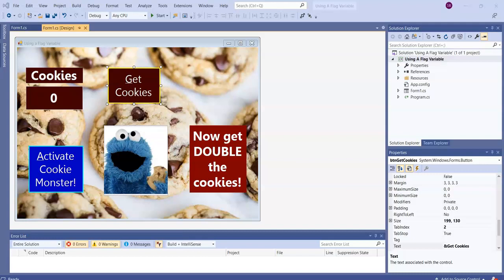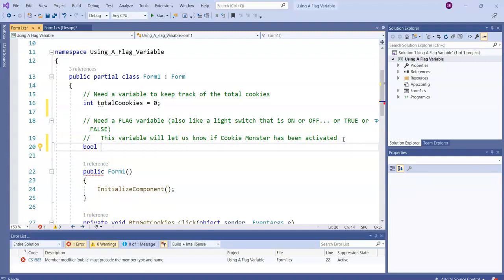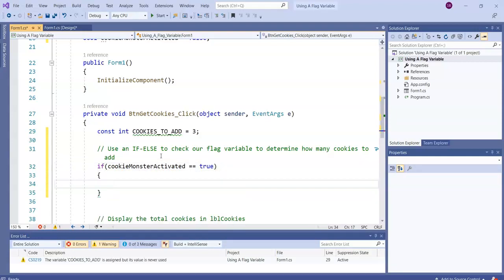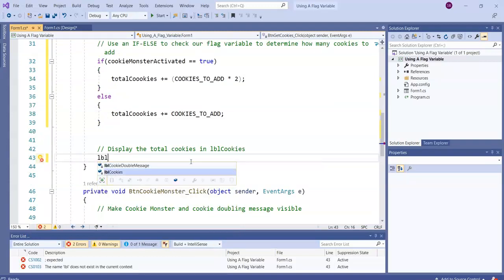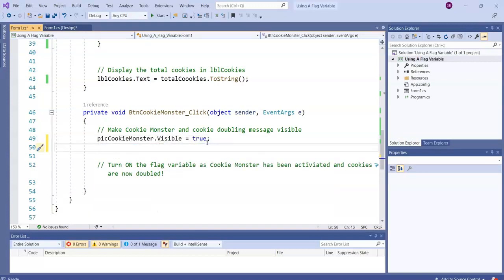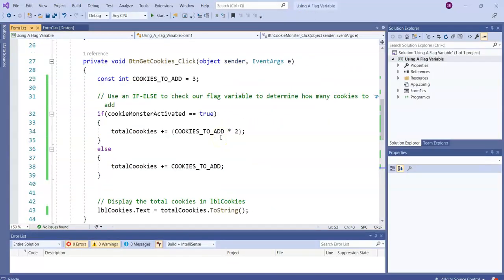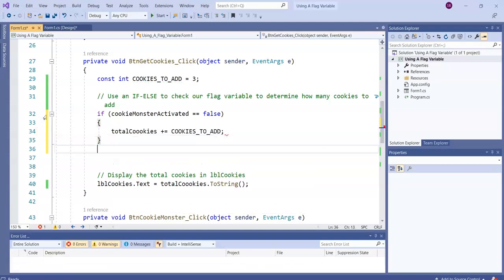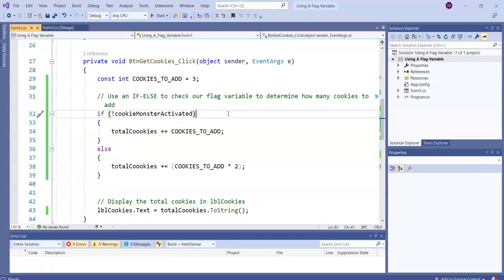Visual C# 4.3- Using A Flag Variable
Using a boolean (bool) variable as a flag/switch for IF block